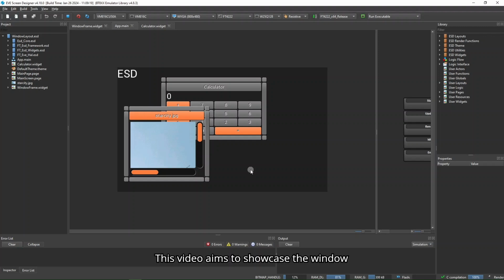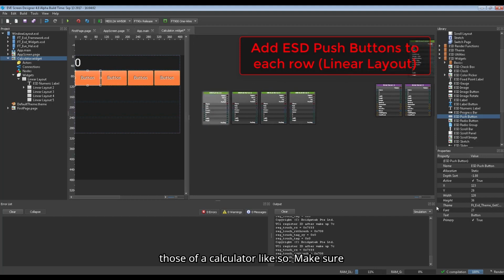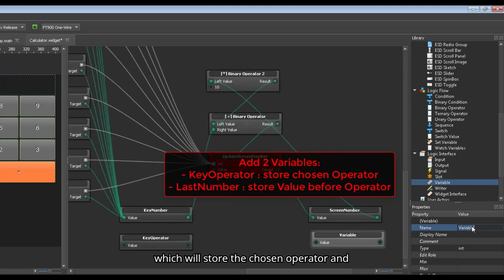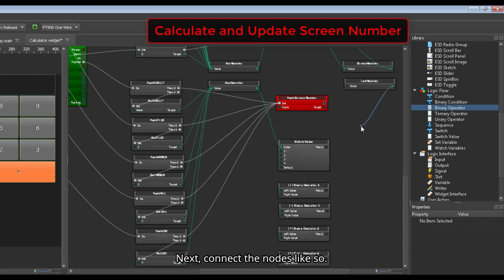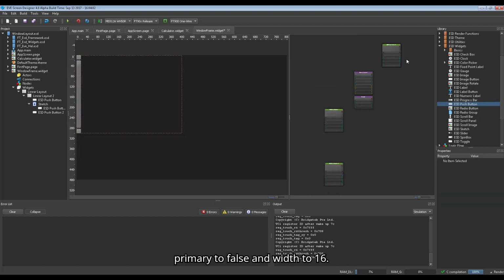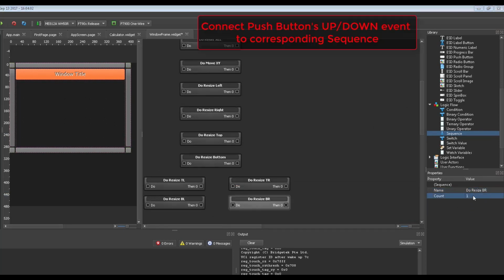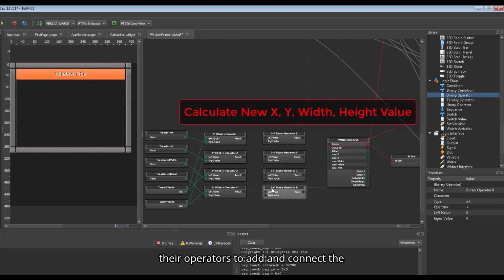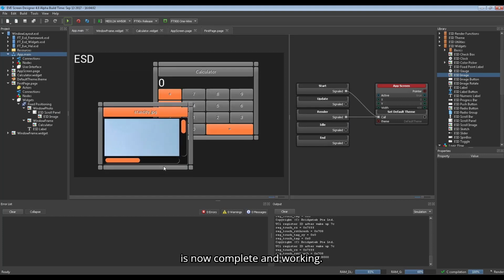Bridgetek - ESD - Window Layout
Bridgetek EVE Screen Designer's Window Layouts!

Master window layout creation in Bridgetek's EVE Screen Designer with this in-depth tutorial!

We guide you through building a dynamic example featuring movable and resizable window frames containing a functional calculator.

Learn to:
- Create and configure custom widgets (Calculator, Window Frame).
- Utilize linear and stretch layouts for flexible widget arrangement.
- Implement interactive buttons for calculator functionality.
- Set up complex logic using variables, sequences, binary operators, and ternary operators in the Logic Node Editor.
- Enable touch-based dragging and resizing of widgets.
- Dynamically update widget properties like the window title.
- Integrate multiple widgets within a window frame.
- Implement image display within a scrollable window.

This comprehensive guide is ideal for developers looking to create sophisticated and user-friendly embedded graphical interfaces.